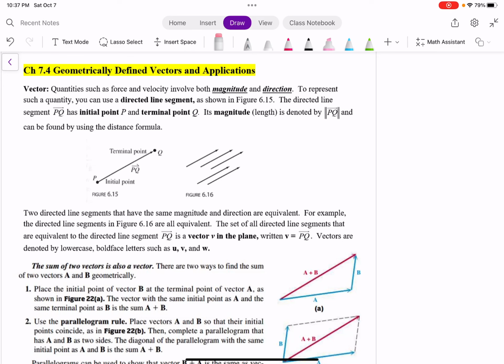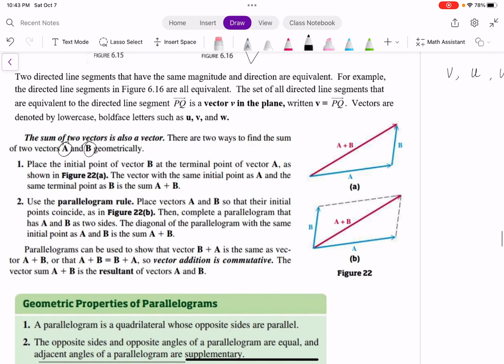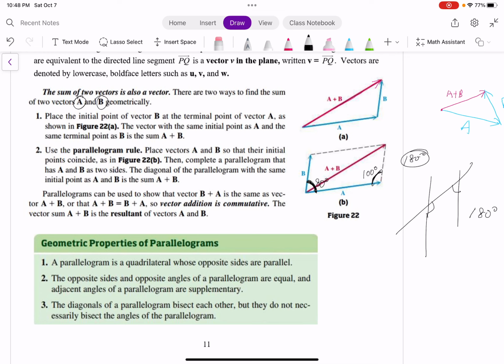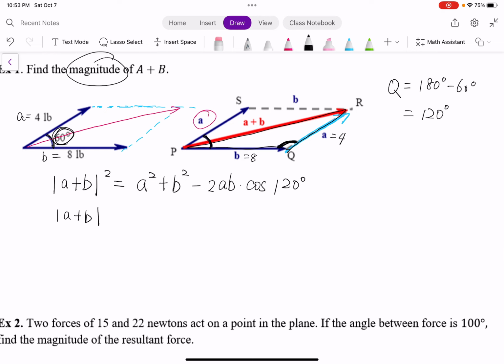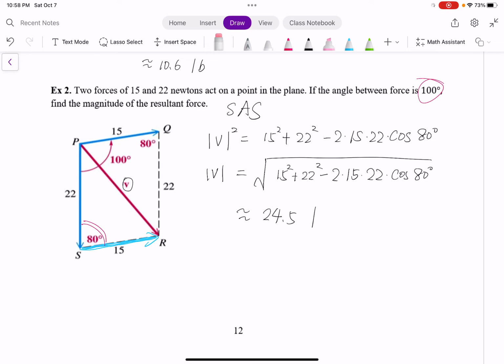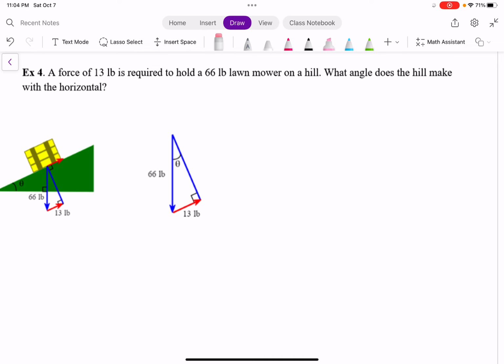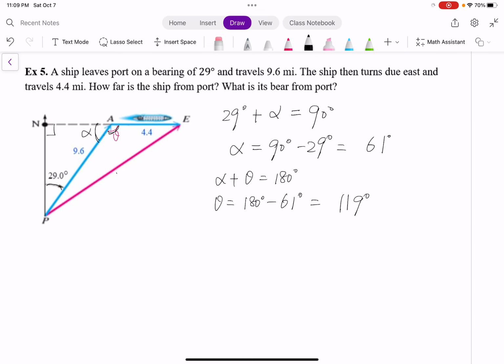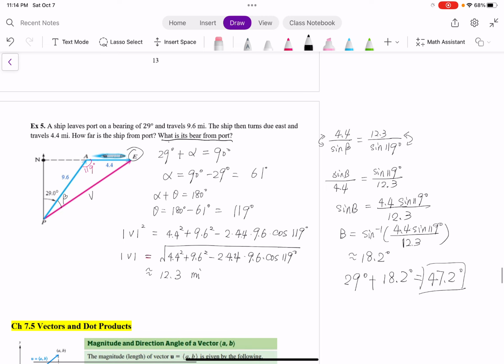Math 1316 Trigonometry Ch 7.4